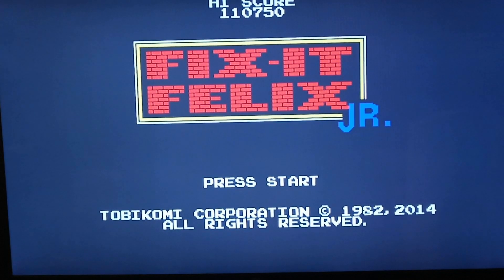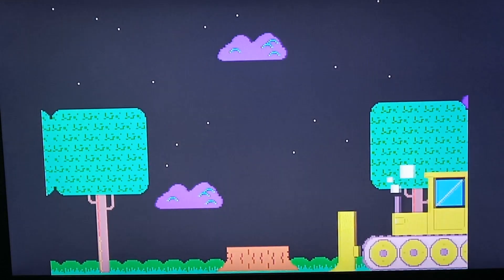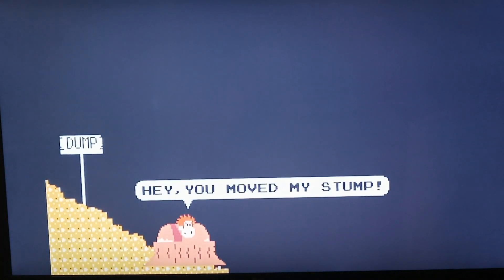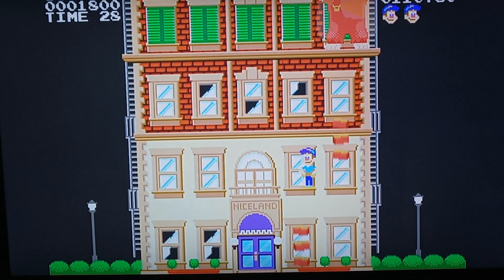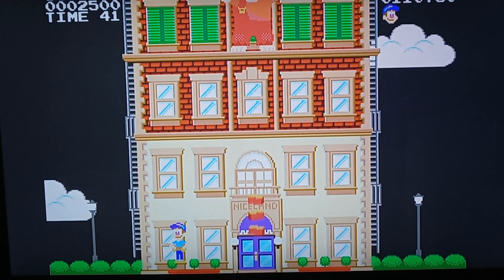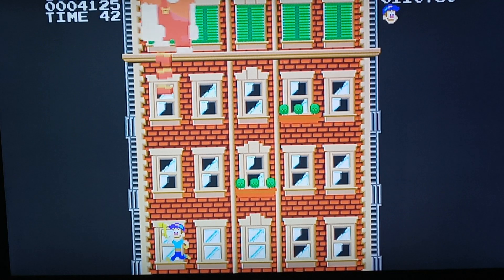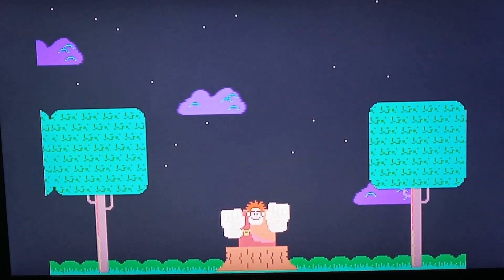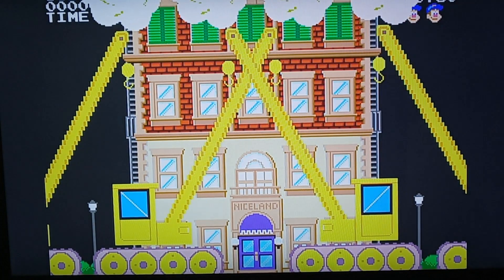Fix It Felix Jr. (Megadrive)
Welcome to another retro review.  Today we're looking at the rom of Fix It Felix Jr. from the animated film 'Wreck It Ralph!'  i'm not sure if this was a real game outside of the movie, or was created specifically for this film. I cover Atari 2600, 7800, MSX, Sega Master Systems,Genesis/Megadrive,Nes,SNES, and many other consoles.  Thanks again!